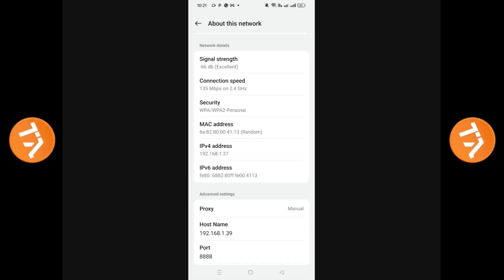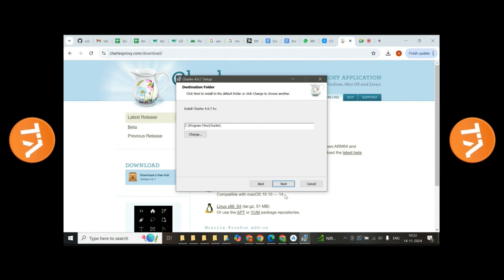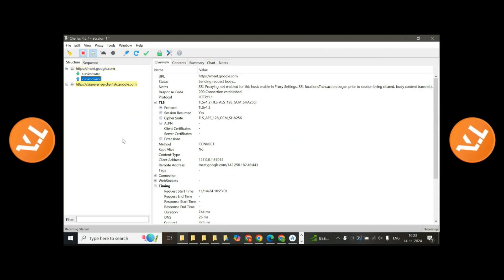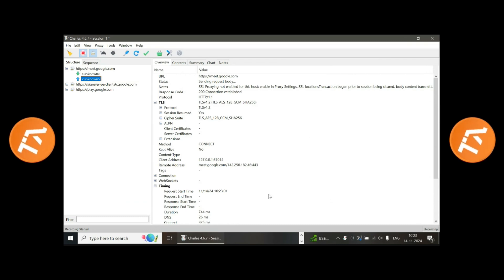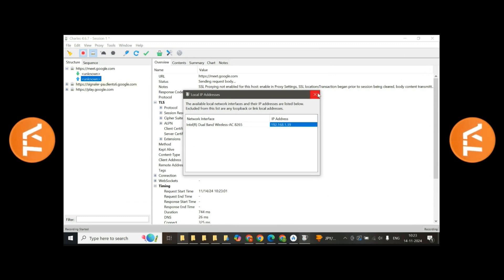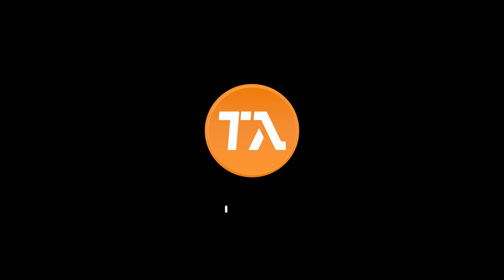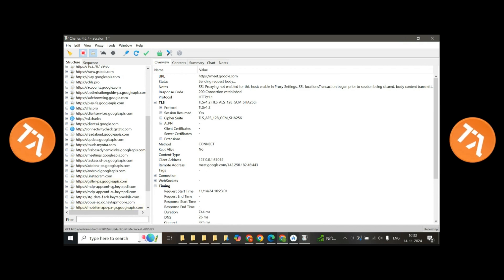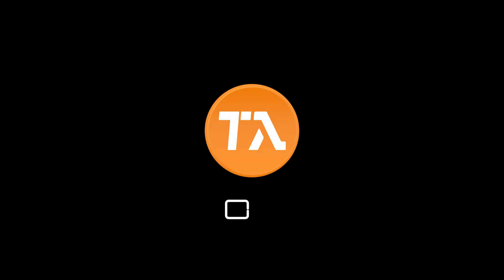Charles Proxy Setup and Configuration: Quick & Easy Tutorial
Welcome to this quick and easy tutorial on setting up and configuring Charles Proxy! In this video, we'll walk you through the entire process of installing and configuring Charles Proxy, a powerful web debugging tool used to monitor and analyze HTTP and HTTPS traffic.

Whether you're a web developer, mobile app tester, or just getting started with debugging tools, this tutorial will show you how to:

Install Charles Proxy on your system (Windows, Mac, or Linux)
Configure Charles for local and mobile traffic monitoring
Set up SSL Proxying to decrypt HTTPS traffic
Get started with Session Recording and traffic inspection
Troubleshoot common setup issues
By the end of this video, you'll be ready to use Charles Proxy to monitor and analyze all your web traffic like a pro!